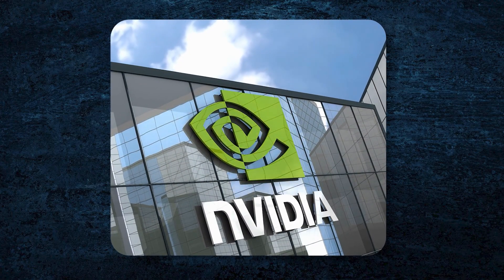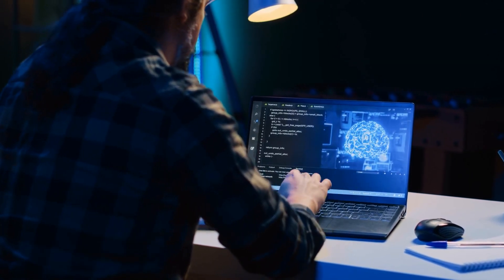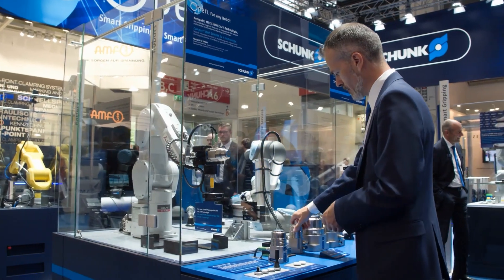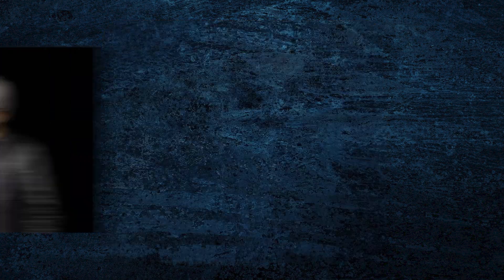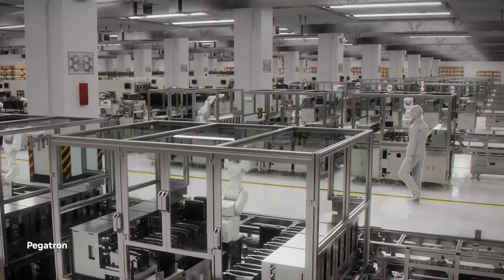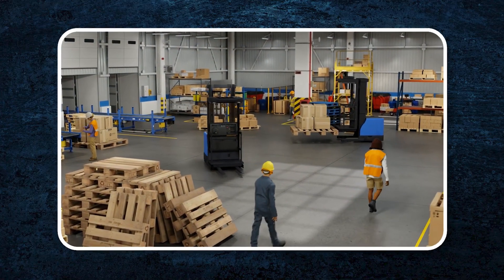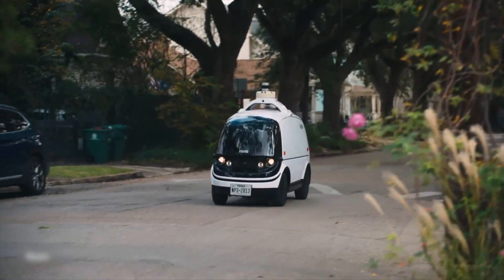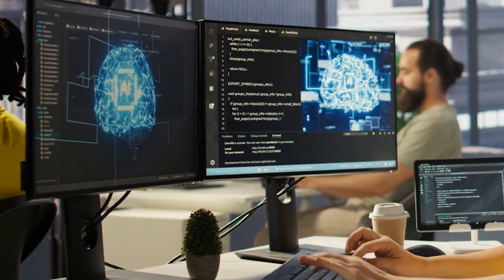Nvidia CEO Jensen Huang: ''Nvidia's AI Is About To DESTROY Everyone Else!''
Nvidia CEO Jensen Huang: We're looking at the beginning of the next wave of AI

NVIDIA’s story is one of bold ideas, persistence, and transformation. What started in 1993 as a mission to enhance video game graphics has evolved into a global force that’s now shaping the future of artificial intelligence (AI). From day one, NVIDIA’s founders had a vision of pushing technology’s limits.They didn’t just aim to make games look better—they built a foundation that would one day redefine entire industries.

Jensen Huang, along with Curtis Priem and Chris Malachowsky, founded NVIDIA with a focus on one thing—improving computer graphics. They saw an opportunity to create technology that would make games not only visually stunning but also immersive and smooth. This early work helped elevate video gaming to new heights.